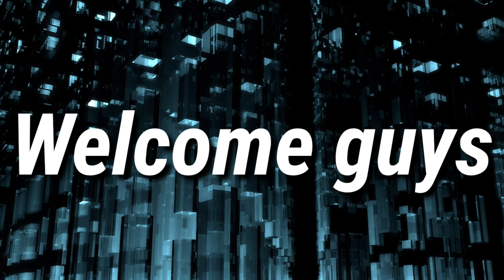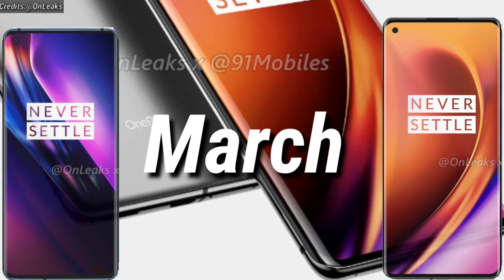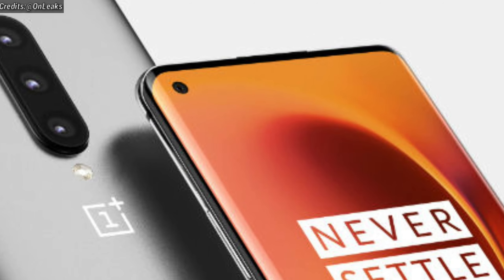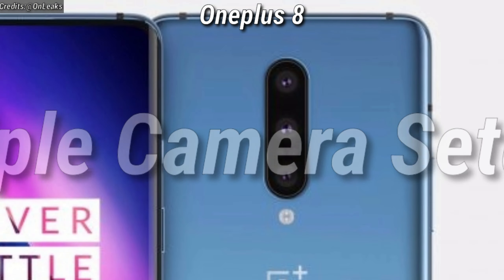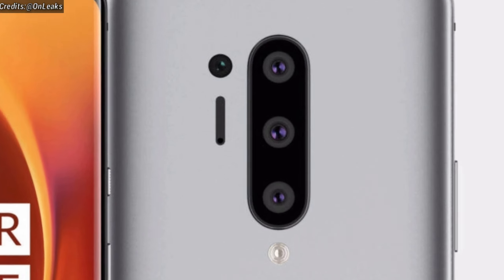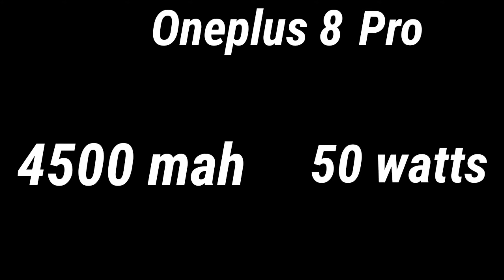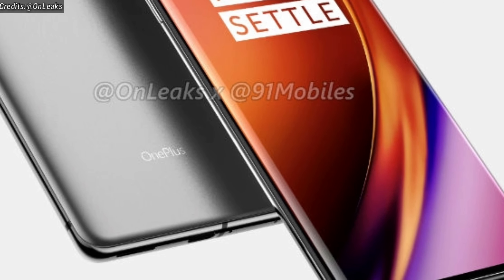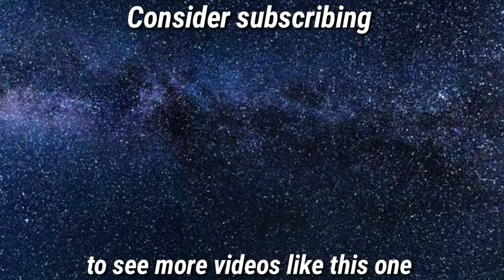Oneplus 8 and 8 Pro is promising!!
Oneplus 8 and 8 pro is expected to get launched somewhere in March, and we can expect

6.5 inch OLED display from oneplus 8 and 6.7 inch OLED display from oneplus 8 pro.

We can also expect on screen finger print sensors and 90hz refresh rate from oneplus 8 and 120 hz refresh rate from oneplus 8 pro.

Oneplus 8 is also expected to have a triple camera setup which is expected to consist of a 64 mp primary camera, wide angle camera and telephoto camera, where on the other hand the oneplus 8 pro is expected to have a Quad camera setup which is expected to have a 64 mp primary camera, wide angle camera, telephoto camera, and tof camera.

We can also expect Qualcomm snapdragon 865 processor from both the devices, where oneplus 8 is expected to have a 4000mah of battery which is expected to support 30 watts of fast wired charging and oneplus 8 pro is expected to have a 4500mah of battery which is expected to support 50 watts.

Until now these are all the things we know about Oneplus 8 and 8 Pro.